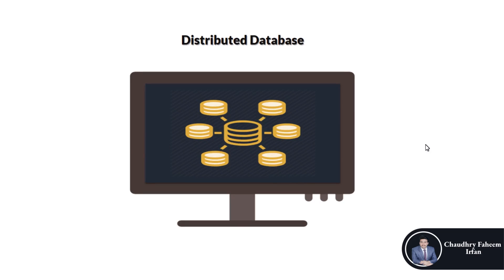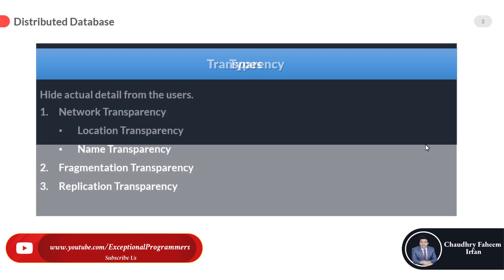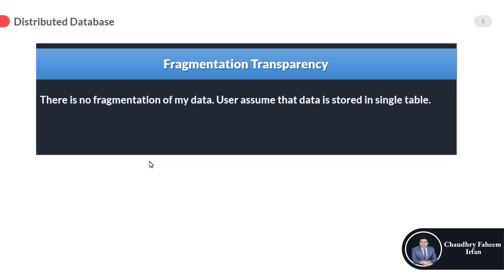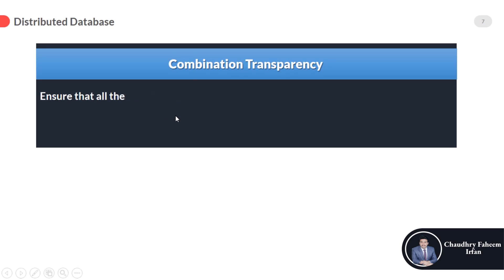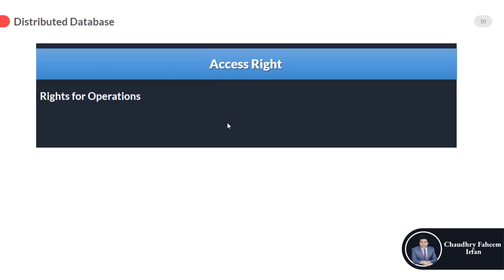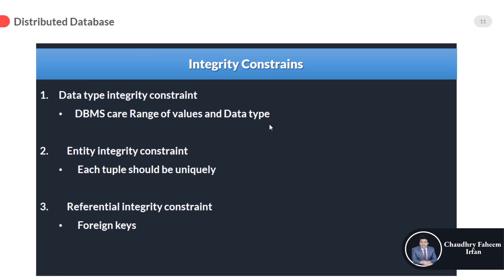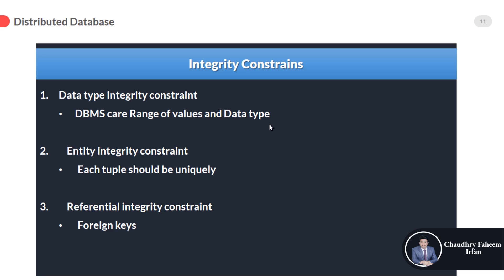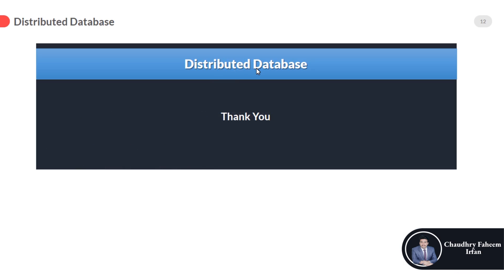Transparency in distributed database | types of transparency in distributed database Part 5/24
This video is about Transparency in distributed database and types of transparency in distributed database .
Welcome to this Distributed database in DBMS course. This course will enhance your skills. This is a complete intermediate course for beginners. After watching this course you will be able to understand the advance concepts of database.  This go course will increase your experience.